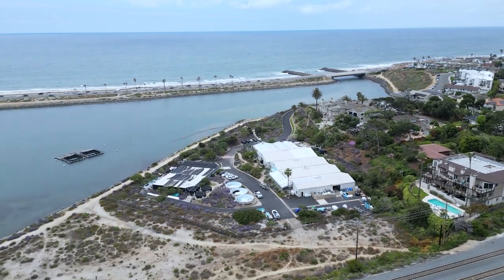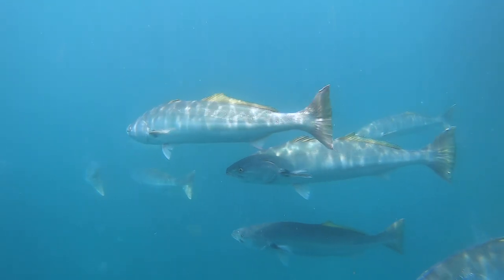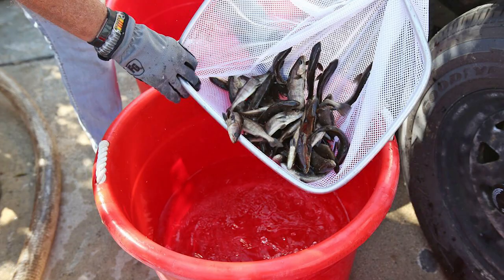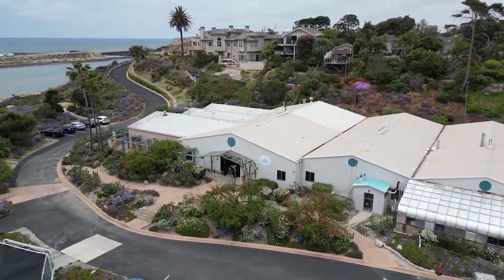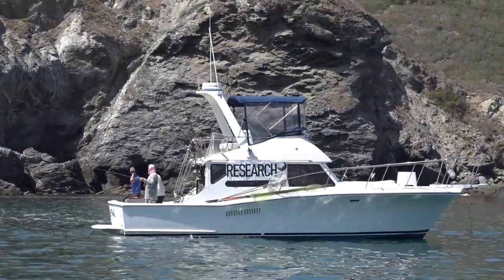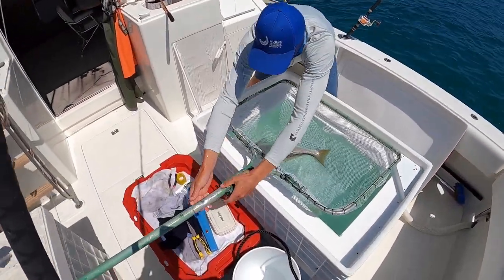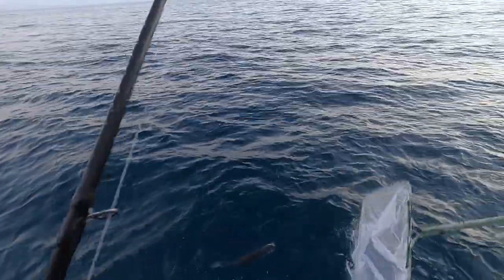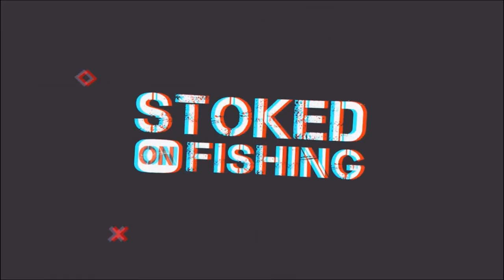Fishing for a Cause: New Hope for the White Sea Bass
The adventure continues in episode 2 as the team heads out from Catalina Island to catch more white sea bass broodstock for the hatchery program. Learn the techniques the pros use to target these powerful fish in shallow water, including the rods, reels, and lures that are most effective. See how they collect new broodstock using pens and live wells, then implant the fish with tags before transporting them to the hatchery. With excellent action and fun variety, including yellowtail, calico bass, and more, this episode shows what a special fishery the waters around Catalina hold. Join the volunteers dedicating their time to preserving the iconic white sea bass through a unique collaboration of science and sportfishing.

If you want to book a private fishing trip of a lifetime on this boat, check out Stoked on Fishing Charters
We are located out of Huntington Beach, California.